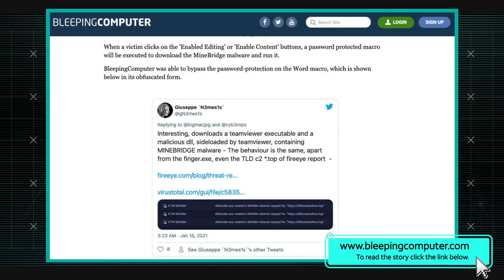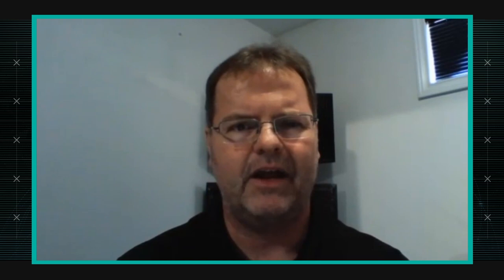Windows Finger Command Abused To Download Malware| AT&T ThreatTraq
Windows Finger command used to download and install a malicious backdoor on victims' devices. John Hogoboom, Jonathan Gonzalez and David Yelavich of the AT&T Chief Security Office discuss the week's top cybersecurity news, and share news on the current trends of malware, spam, and internet anomalies observed on the AT&T Network.